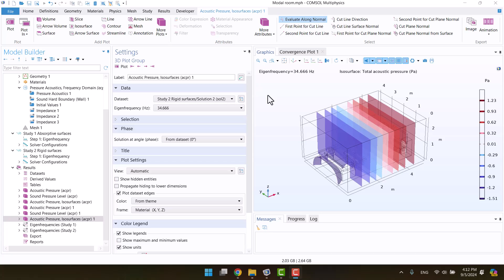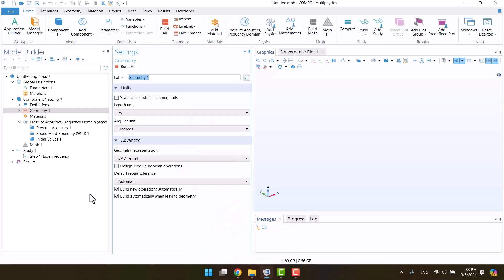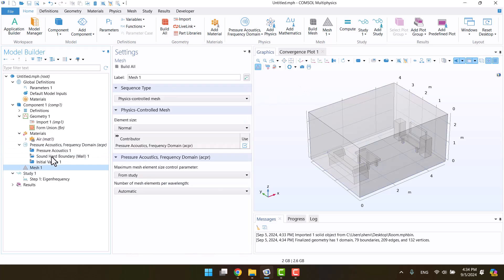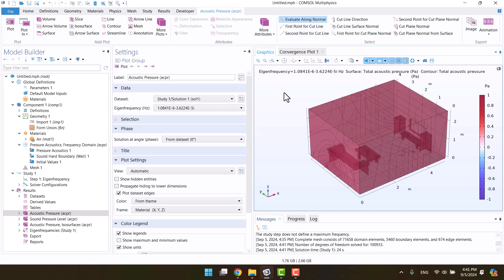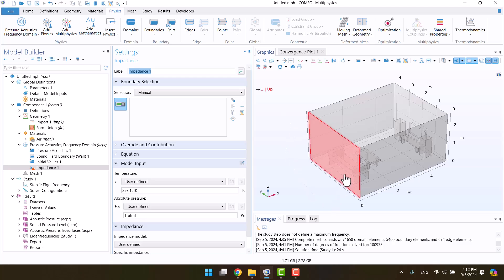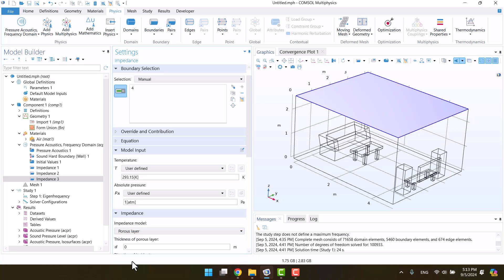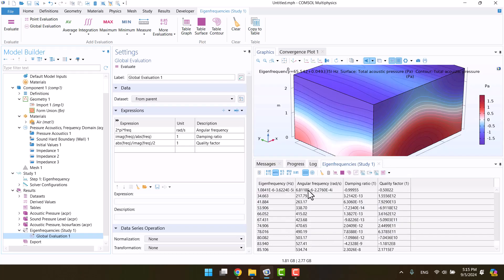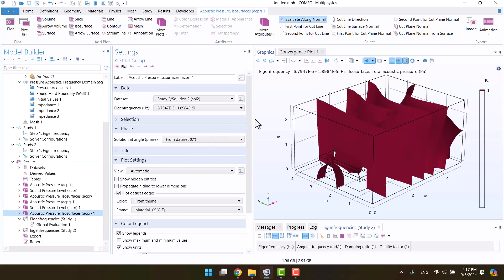🎶 Room Acoustics Simulation: Calculating Natural Frequencies with Absorption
In this video, I demonstrate how to calculate a room's natural frequencies by incorporating absorption coefficients for materials such as the sofa, floor, and ceiling.

*We’ll go step by step through the process:*

📐 Define the room geometry
🧱 Assign material properties with absorption coefficients
🎯 Set up Impedance boundary conditions
📊 Analyze how absorption affects the room’s natural frequencies

You'll see how different surfaces and materials influence room acoustics, making this tutorial perfect for anyone interested in acoustic simulation or learning how to model realistic boundary effects.

0:00 0:28 Introduction
0:29 3:14 Modeling (Non absorbing)
3:15 3:47 Results (Non absorbing)
3:48 5:50 Modeling (Non absorbing)
5:51 7:29 Results and comparison